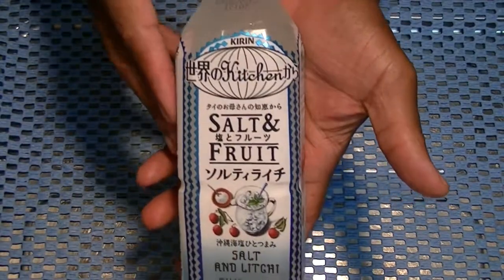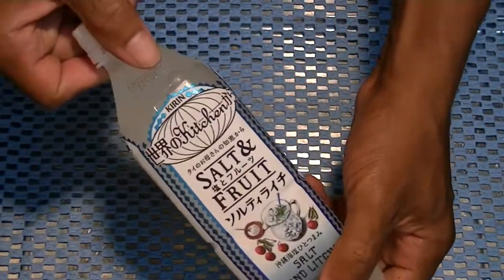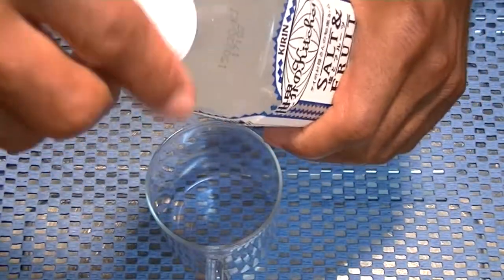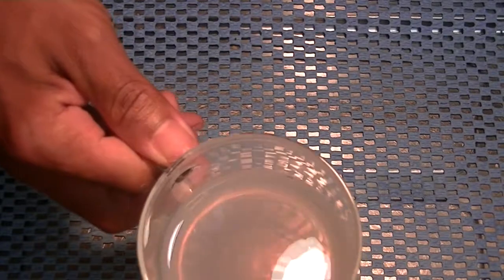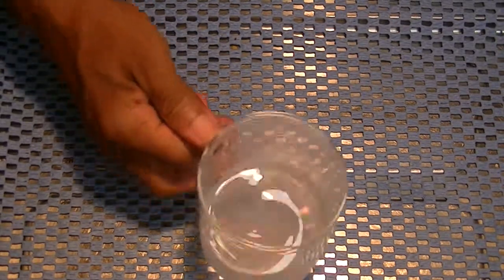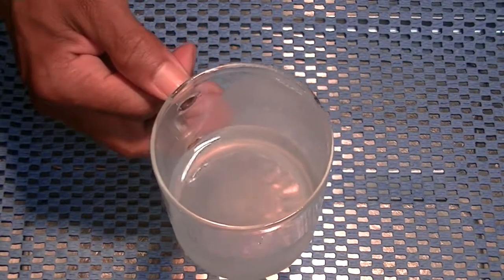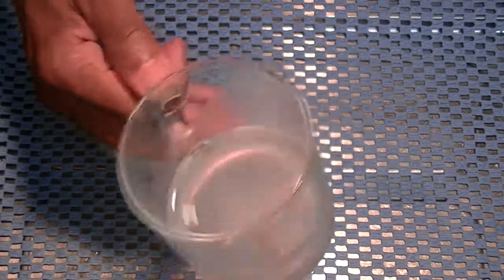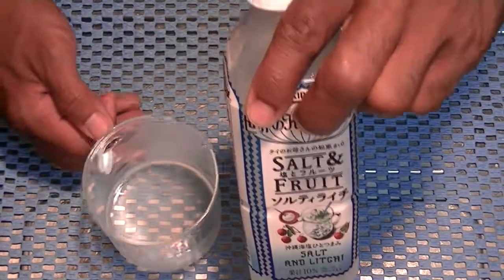Salty Litchi Drink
Today we are sampling a summer drink: Salty Litchi (Lychee).  I think the extra salt is added for the summer season as it is very, very hot in Japan and the extra salt hopes to replace the amount sweated out.